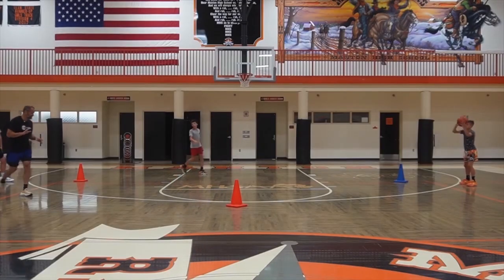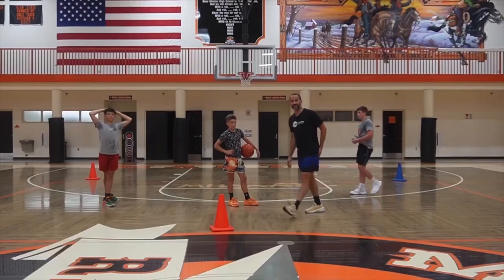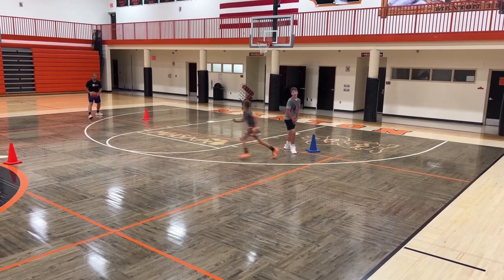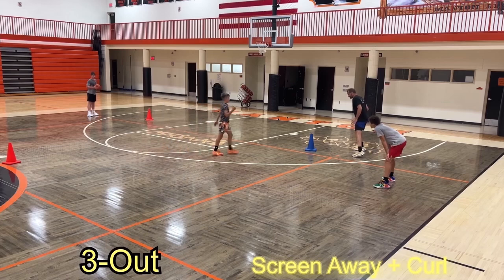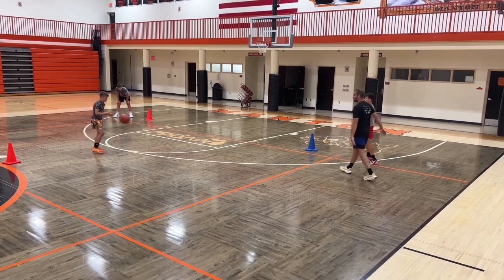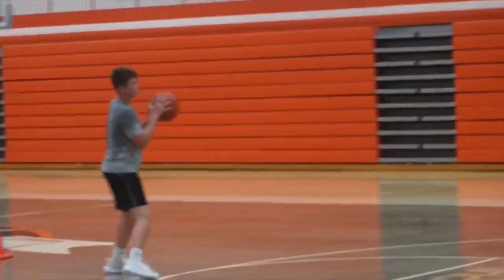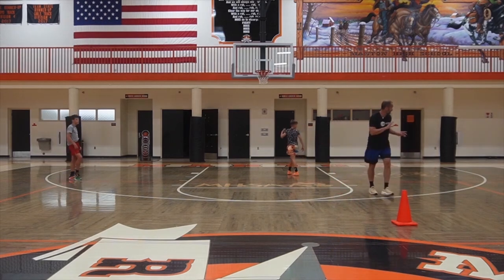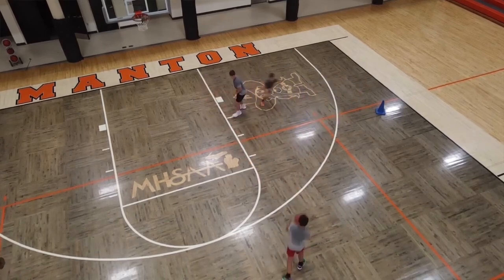HB Basketball |3-O Series